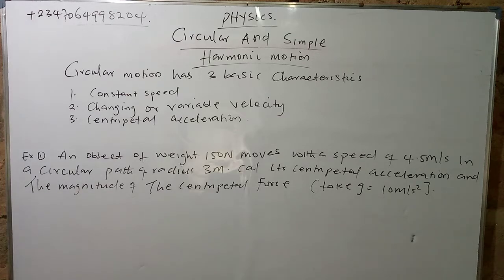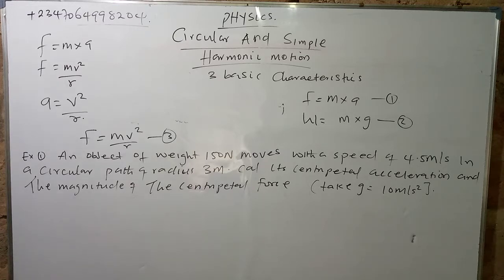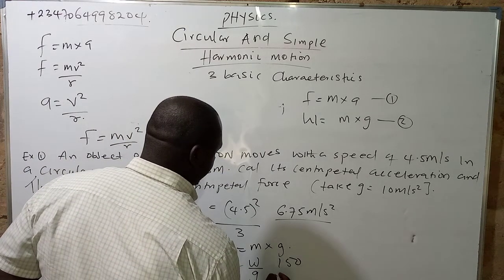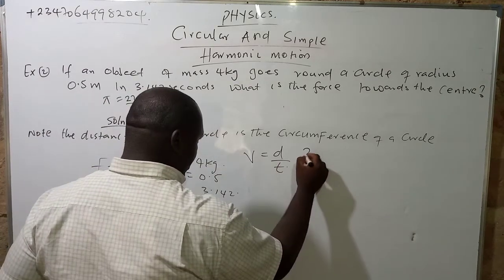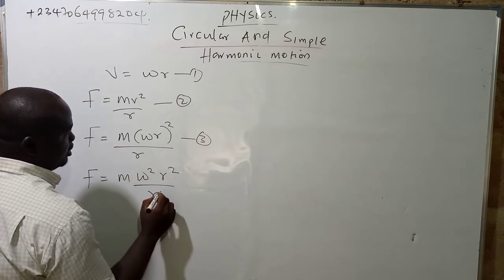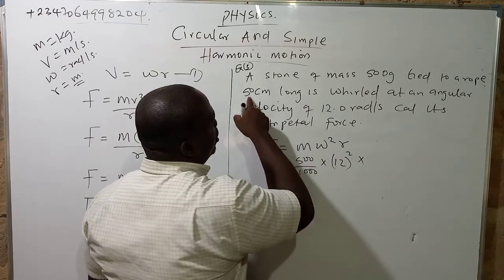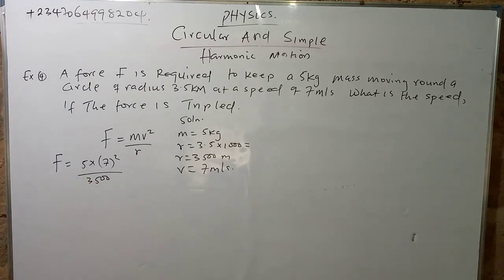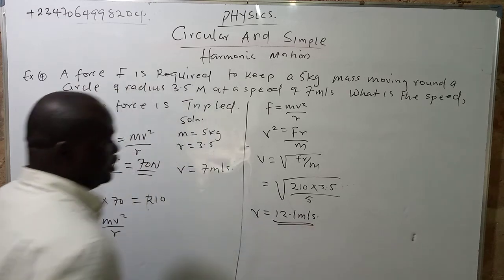circular and simple harmonic motion physics 101.1